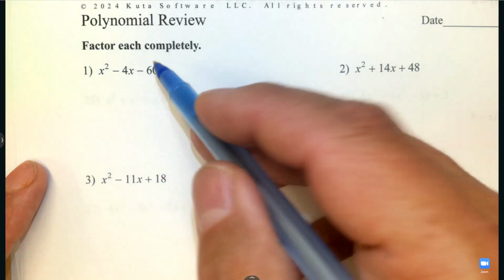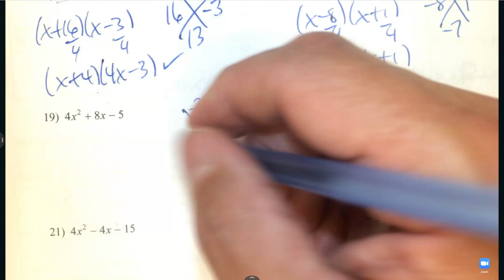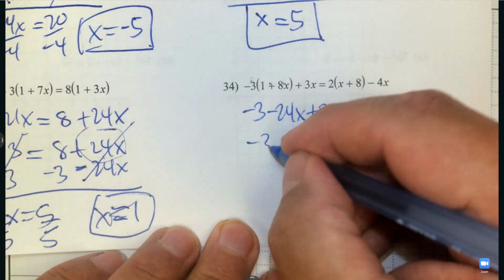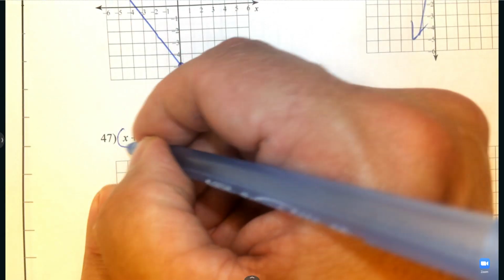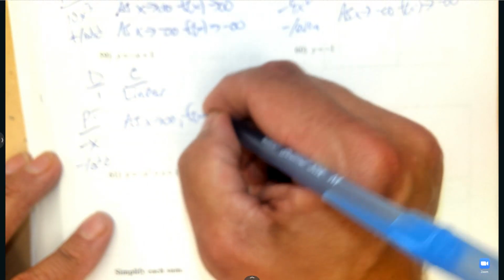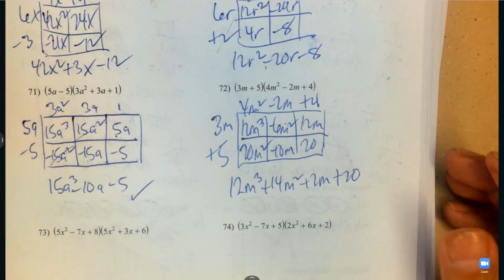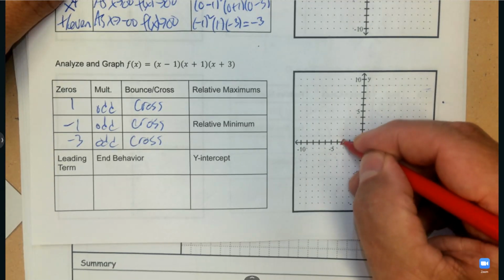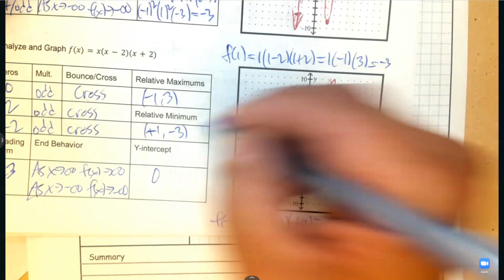Math 3 Polynomial Review